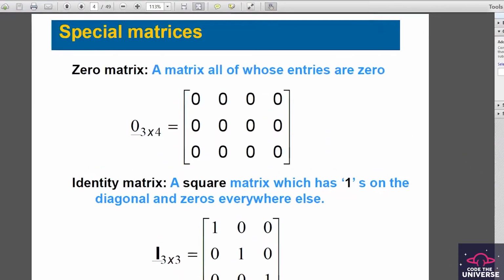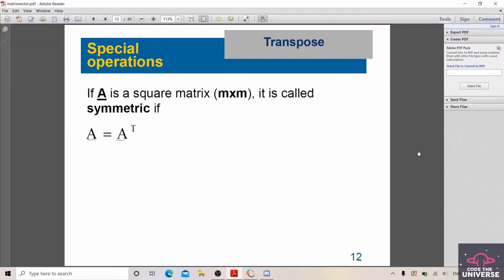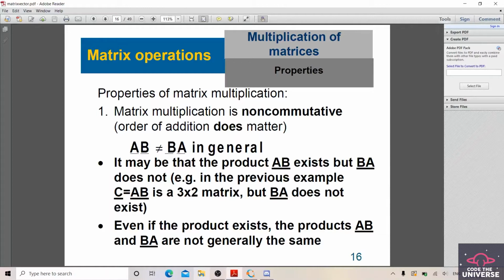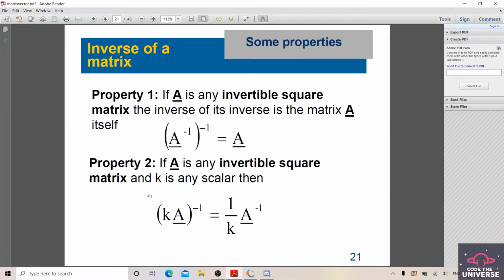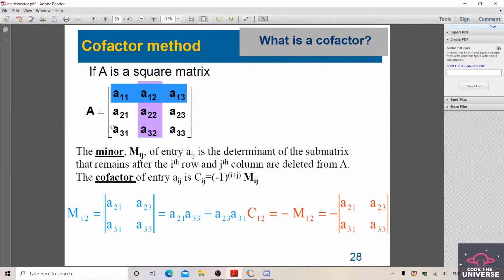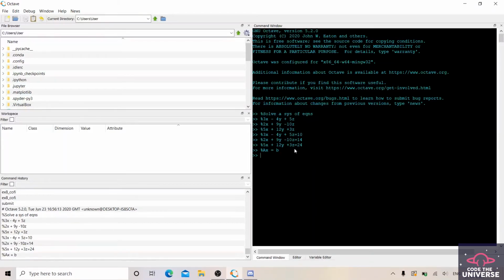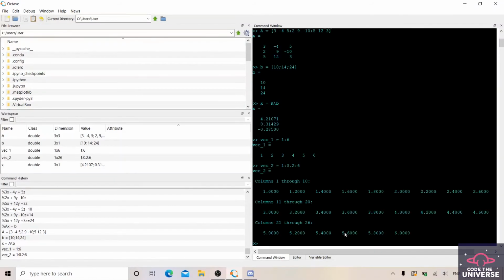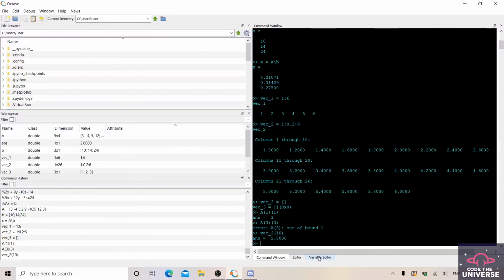MATLAB Lecture 2 For Absolute Beginners | Code the Universe Foundation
Learn the fundamentals of Matlab in this course. This video provides an introduction to the Matlab language for absolute beginners. MATLAB (an abbreviation of "matrix laboratory") is a proprietary multi-paradigm programming language and numerical computing environment developed by MathWorks. MATLAB allows matrix manipulations, plotting of functions and data, implementation of algorithms, creation of user interfaces, and interfacing with programs written in other languages.